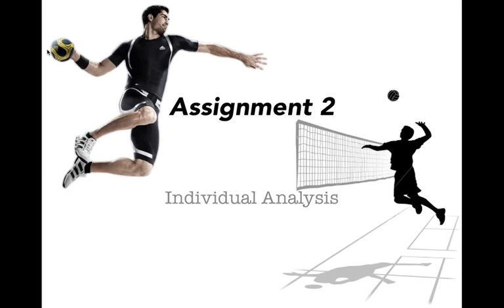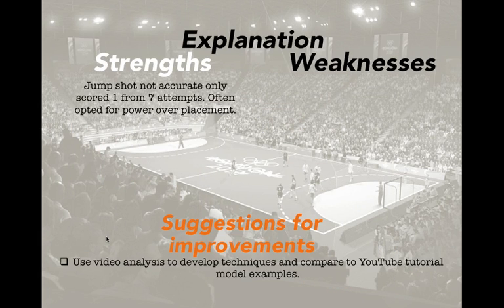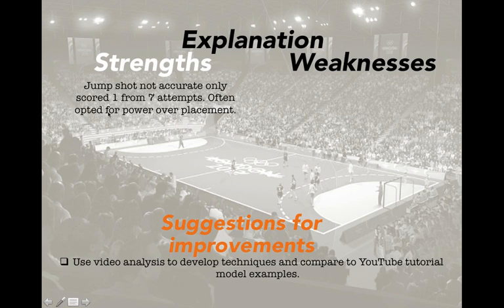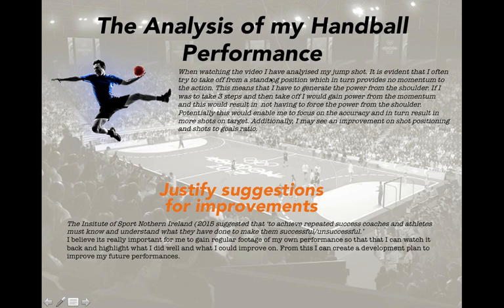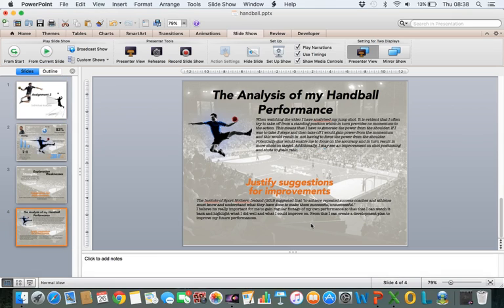Practical Sport Assignment 2